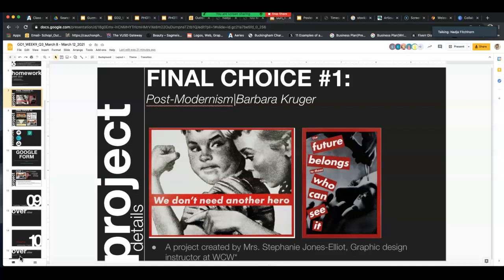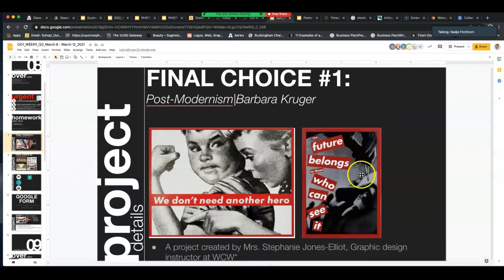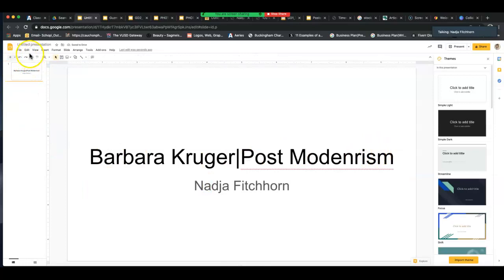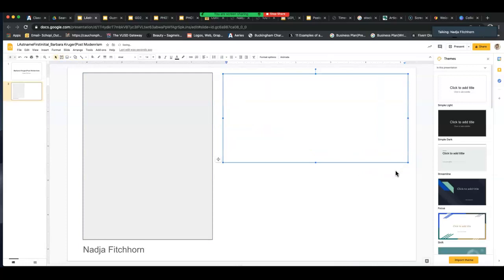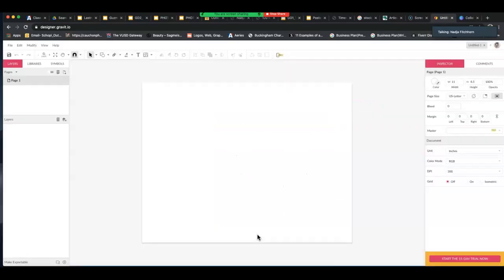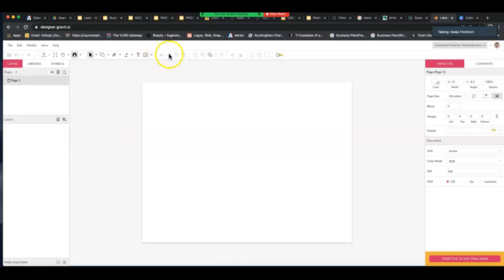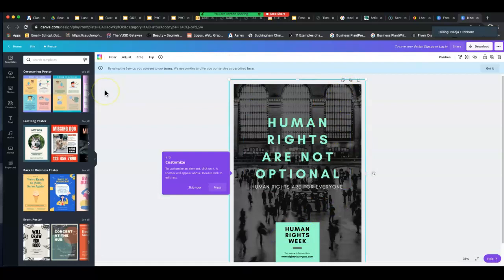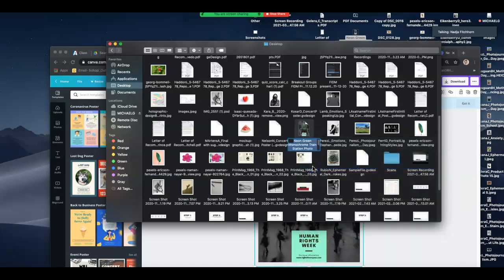GD1: Starting Your Files for Your Final Project